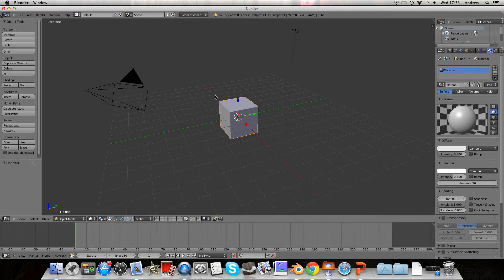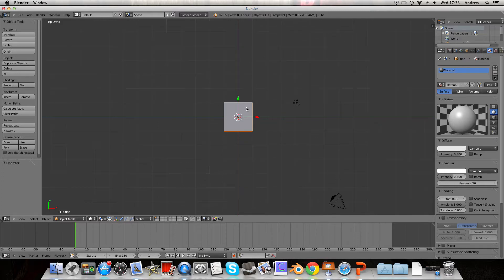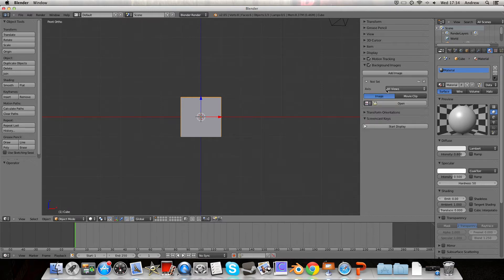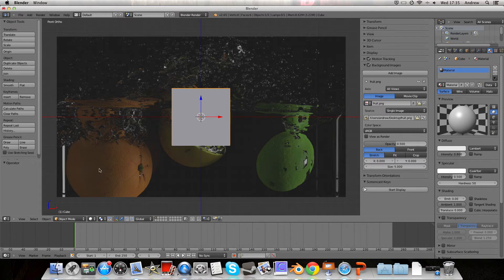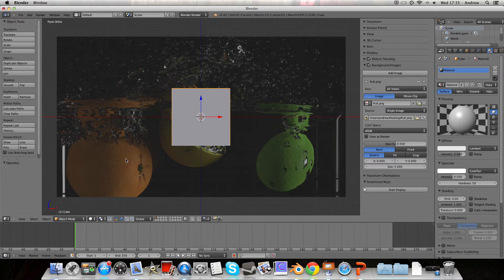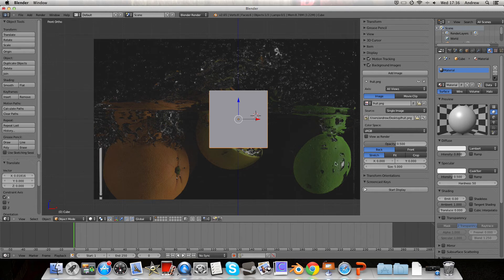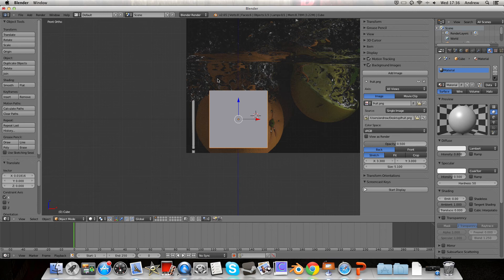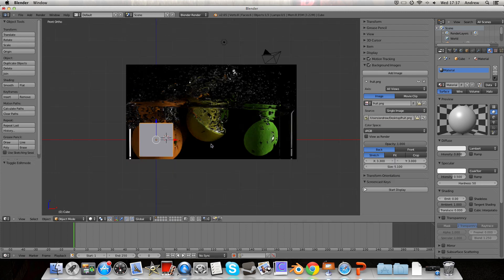Blender 2.6 Quick Tip: Background Image and Modelling Reference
need an image in your 3D scene that doesn't appear in the render or full 3D view? well check this out! simple thing to do once you know the location of the handy tool :)

the image can apear in the front, side or top view! and can help with animation and modelling human characters. as well as many other things.